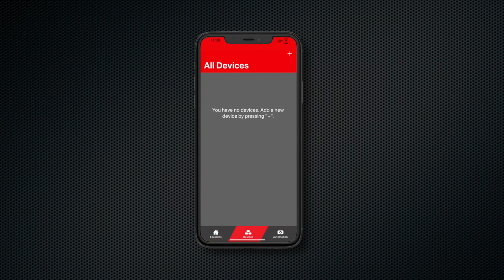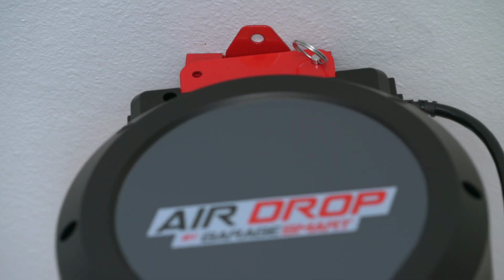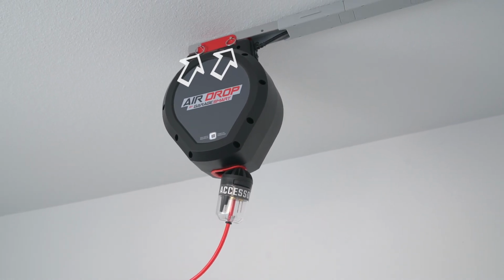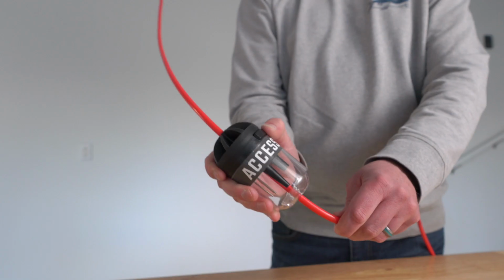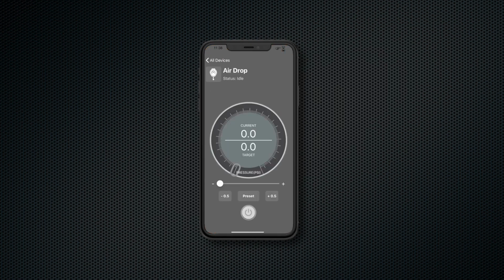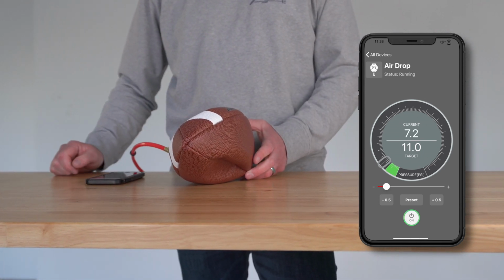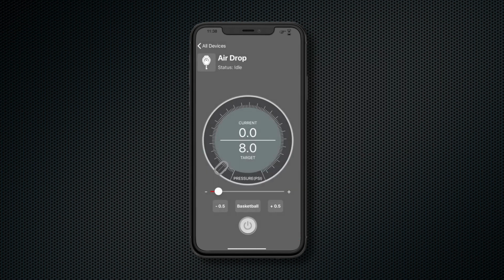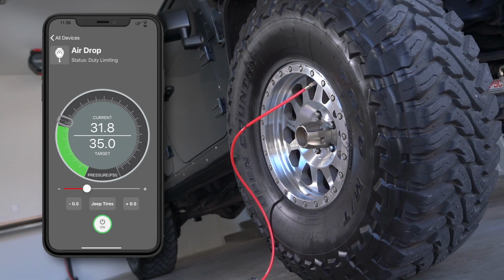Air Hose Installation - Garage Smart Air Drop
Keep bike tires and balls from falling flat with Air Drop, a spring-loaded retractable air hose with a built-in wirelessly controlled inflator. Set air pressures in the smartphone app and Air Drop automatically turns off when set pressure is reached. Save specific pressures to make it easy to fill the same items regularly.